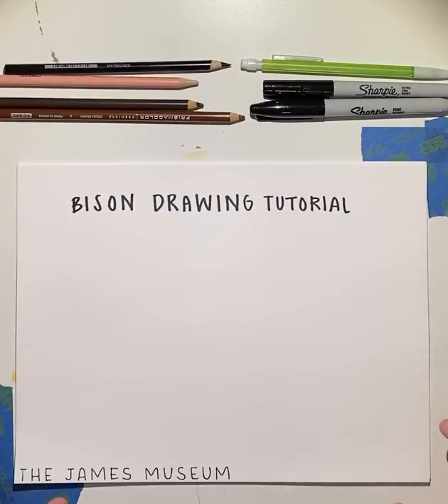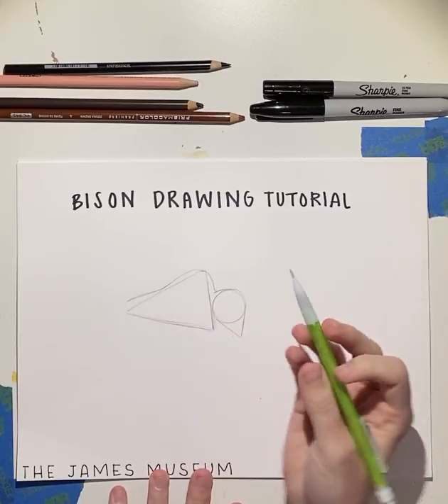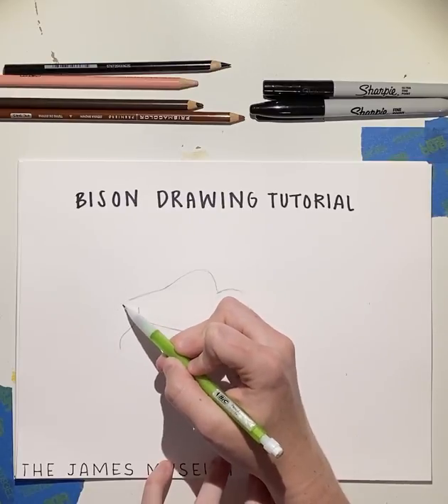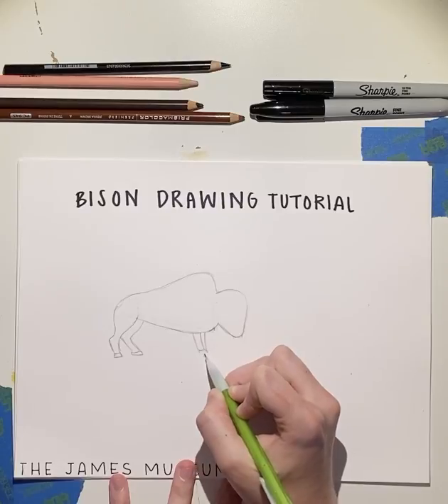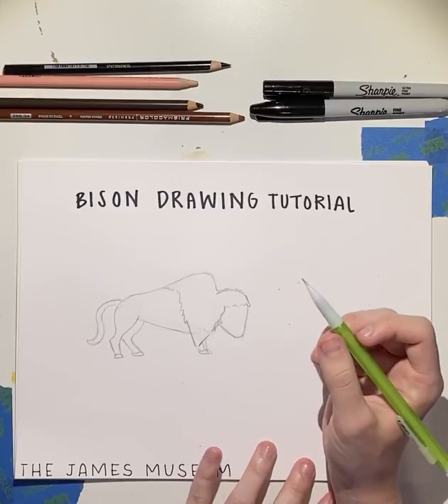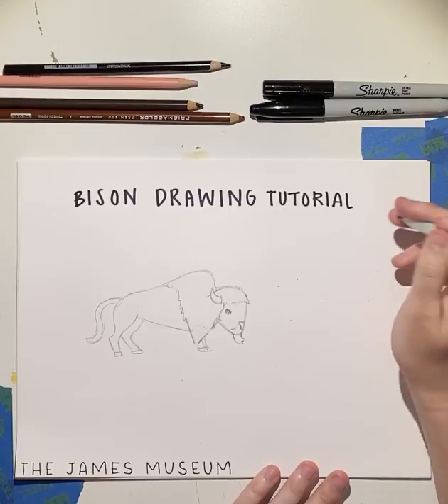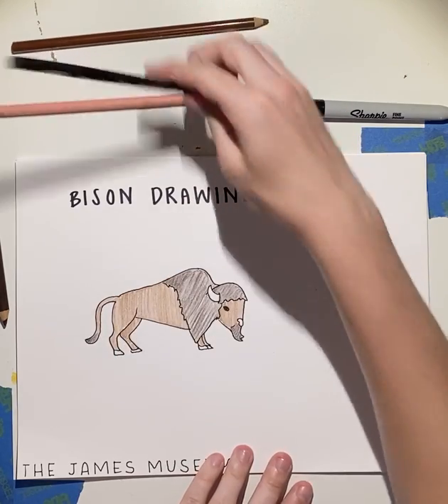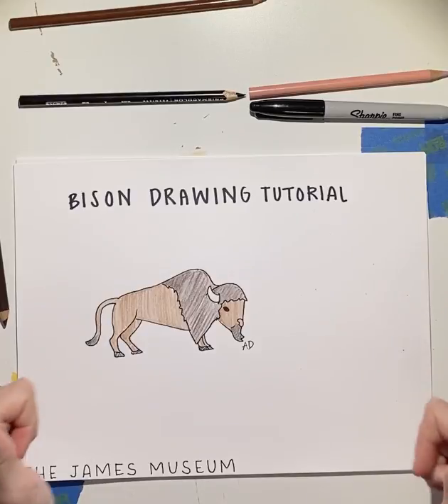The James Museum from Home - WILDLIFE - Art Tutorial (Bison Drawing)